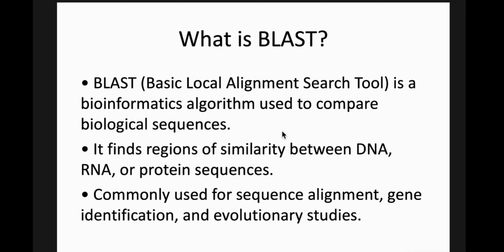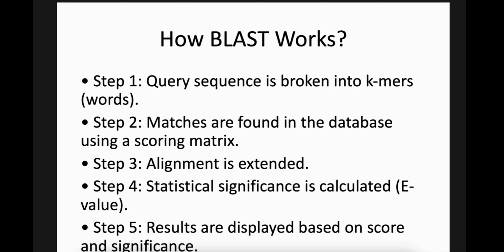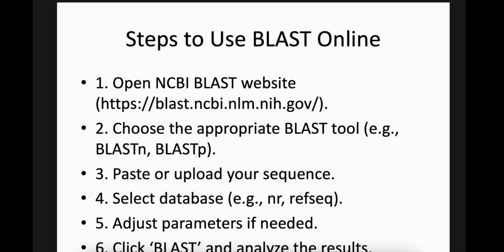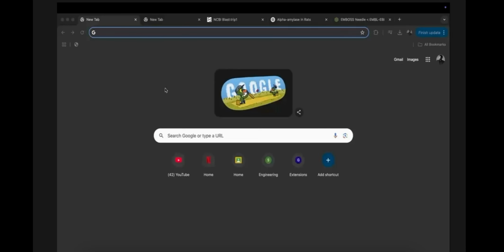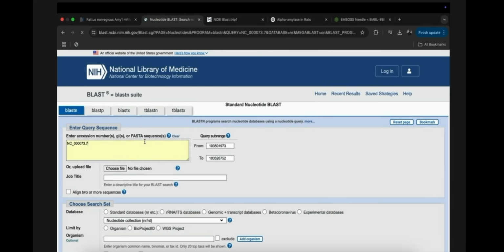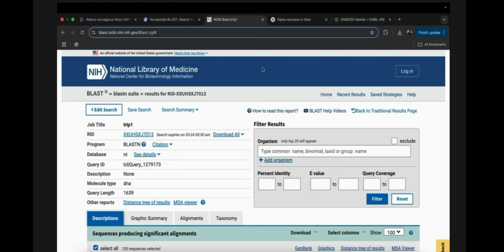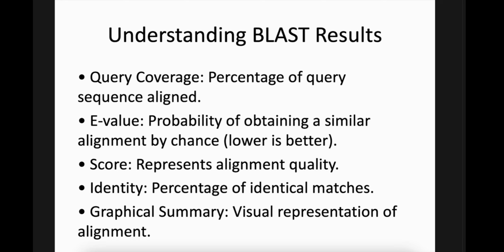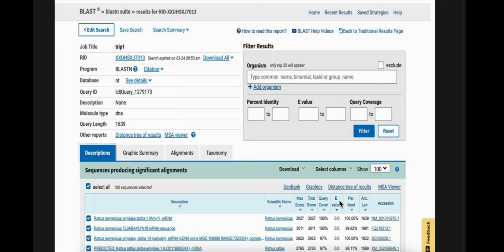Blast Algorithm | Dr. Anand T | Genetic Engineering | SRMIST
BLAST stands for Basic Local Alignment Search Tool. It is a local alignment algorithm-based tool used for aligning multiple sequences and finding similarities or dissimilarities among various species. In this article, we will explain different kinds of BLAST tools and how does BLAST algorithm works.